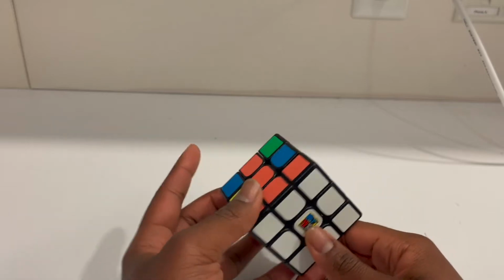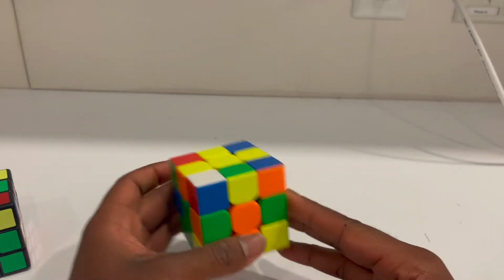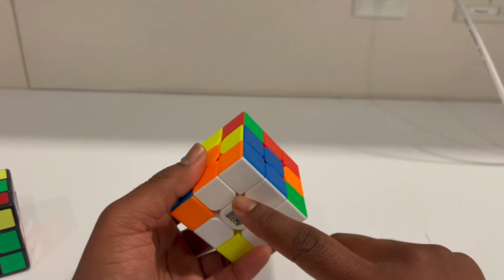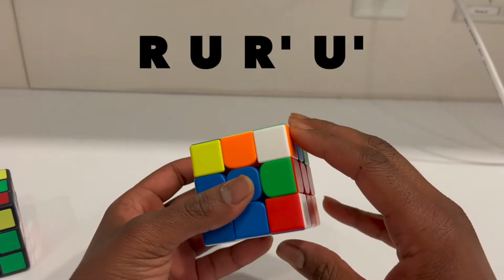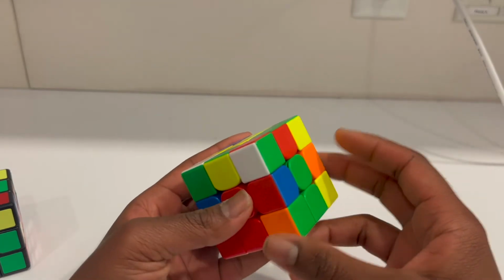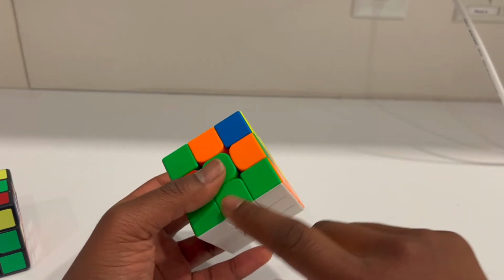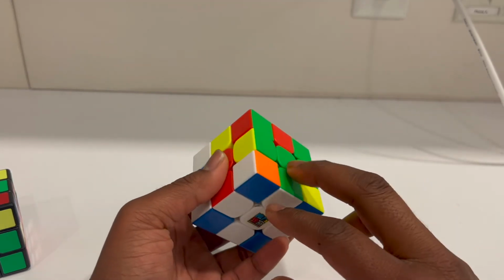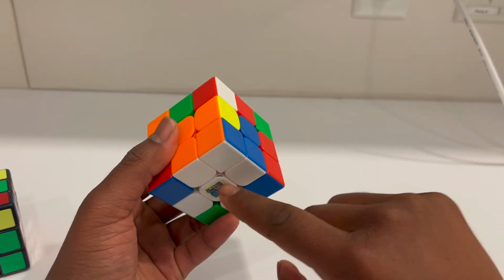3x3 Rubik's Cube Tutorial for Beginners | Part 5: Bottom Layer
In this beginner tutorial, I'll show you how to solve the bottom layer of the Rubik's cube. It's official - you now have one side of the Rubik's cube solved!

In this 3x3 Rubik's cube tutorial series for beginners, I'll show you how to solve a Rubik's cube step by step! I'll teach you the beginner method, which is an easy way to solve the Rubik's cube. I've created this tutorial series for beginners who have never solved a Rubik's cube before. To make it easy and manageable, I've broken down the tutorial into several shorter videos rather than creating one long video. I promise that if you stick with it, you WILL learn how to solve a Rubik's cube!